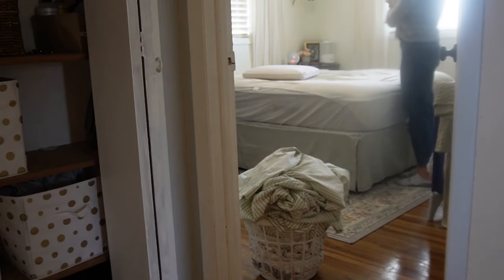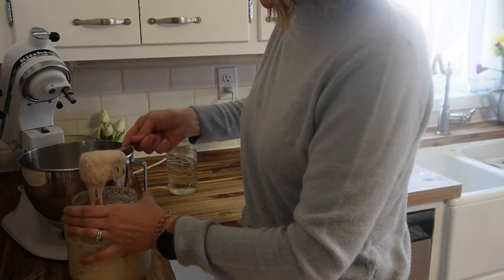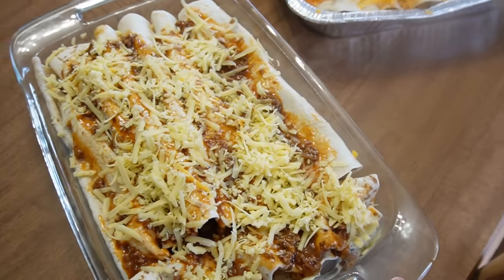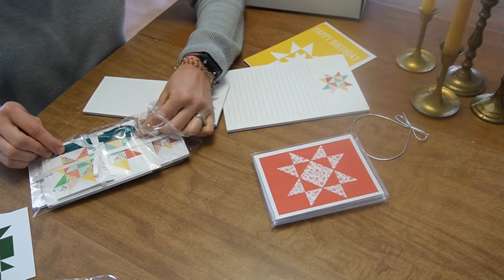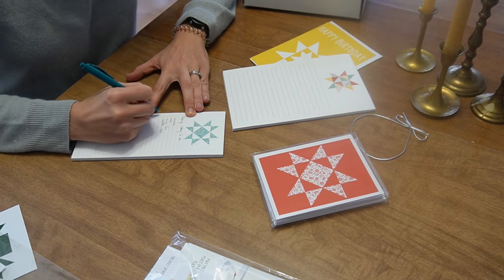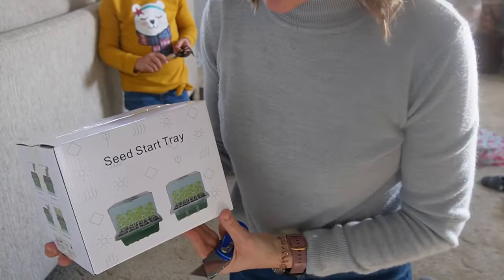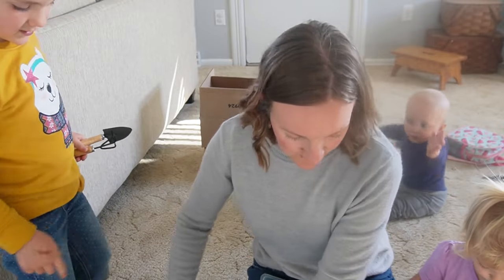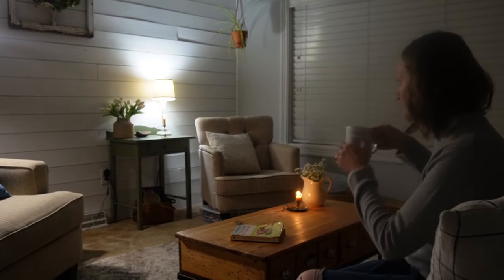SIMPLE HOMEMAKING INSPIRATION | Beautiful stationary, routines, & simple meal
homemaking motherhood ditl The days have been so beautiful for March and I am enjoying sharing what homemaking and motherhood looks like for me.

If you wish to purchase Grace and Piece Co products to sell in your sewing shop or store please email her directly

Grow Lights
Seed cell trays

AMAZON FAVORITES:
Burts Bees eyeliner

200 East Park Ave.